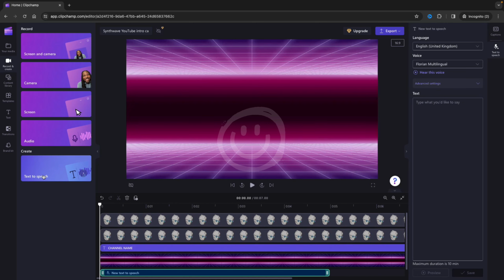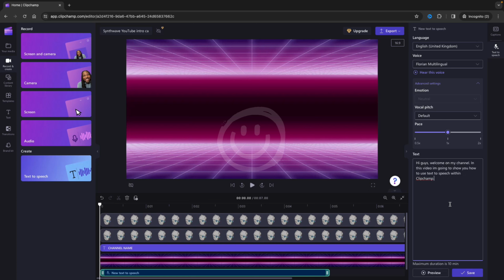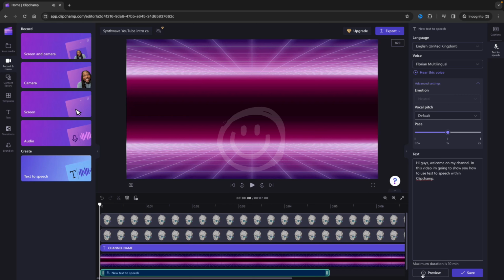How to Use Clipchamp Text to Speech Tutorial 2024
In this video I show you how to use clipchamp text to speech. This is a full tutorial on how to add your own text to clipchamp and make it sound like a real human.